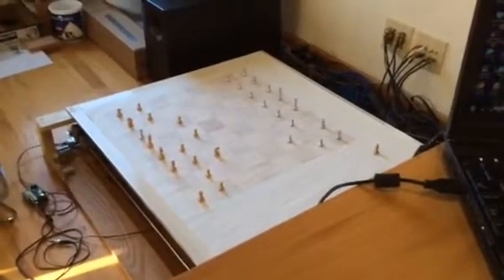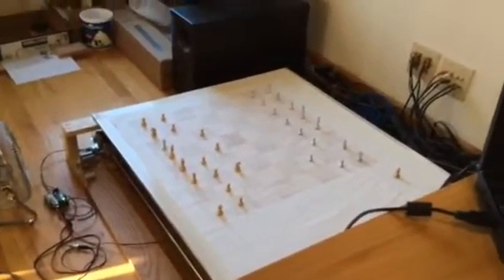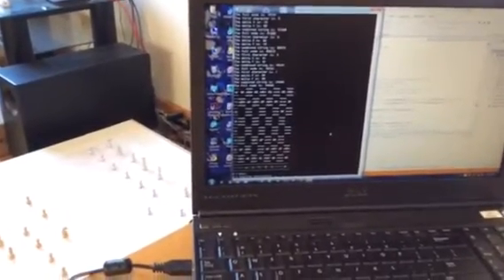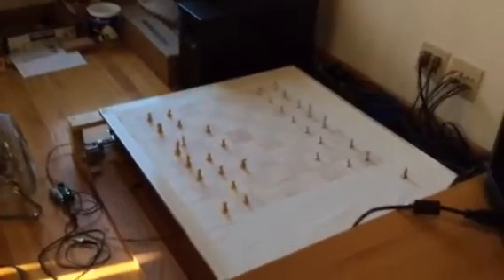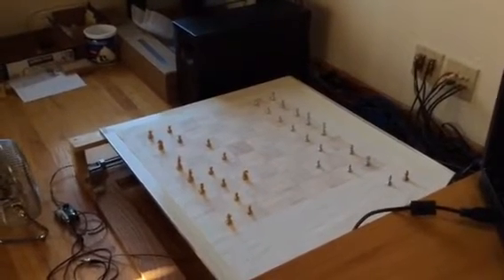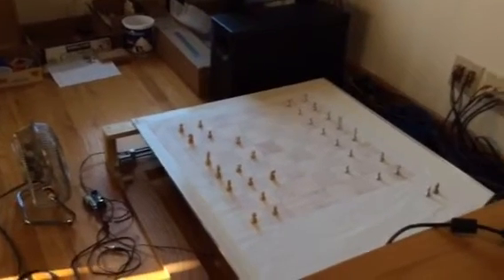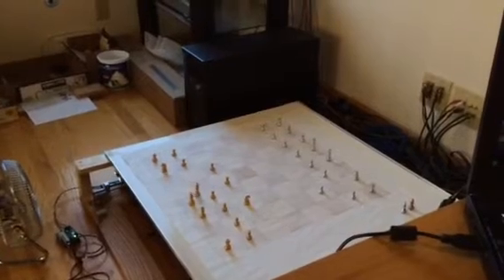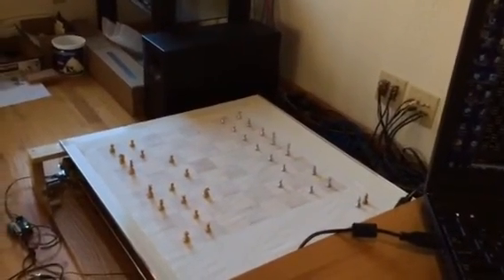Wizard's Chess Demo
Automatic Chessboard

2 stepper motors
1 servo
Small neodymium magnet
Arduino uno
Arduino motor shield